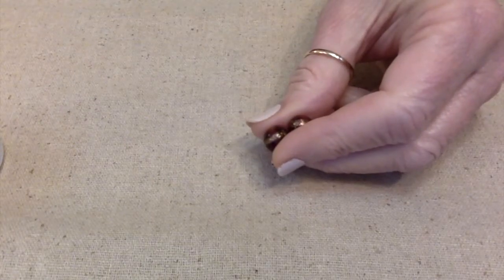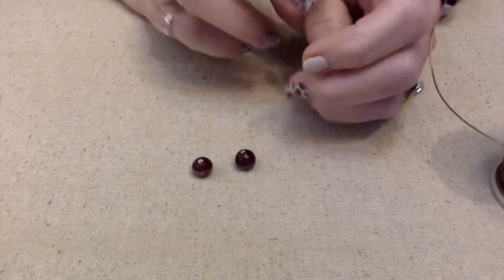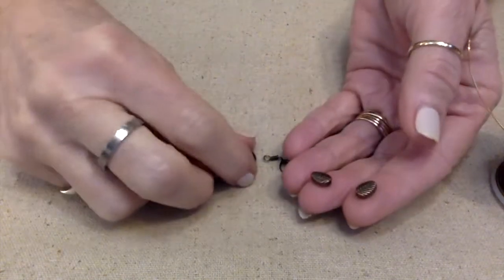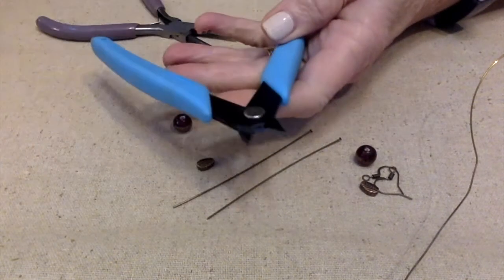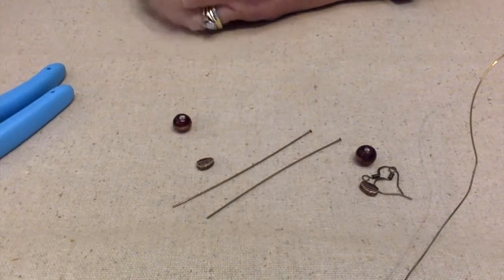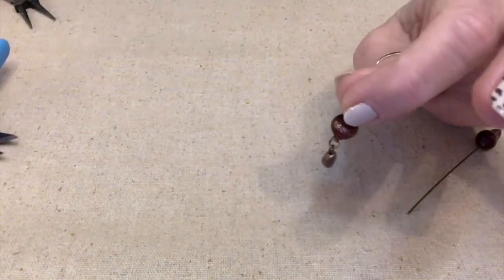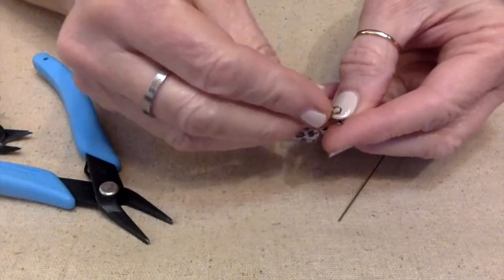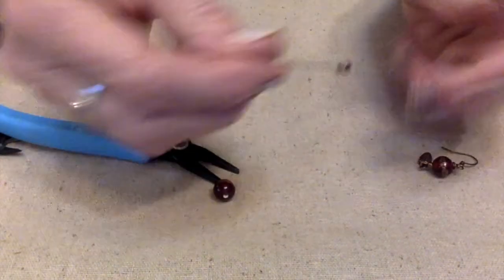Awesome Collaboration Jewelry Challenge Hosted by Pirate Pretties November 2021 Demonstration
I'm making some wine colored earrings for the November 2021 Awesome Collaboration Jewelry Challenge Hosted by Pirate Pretties.
other places you can find me...